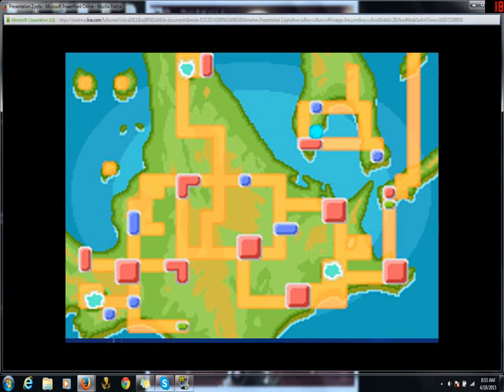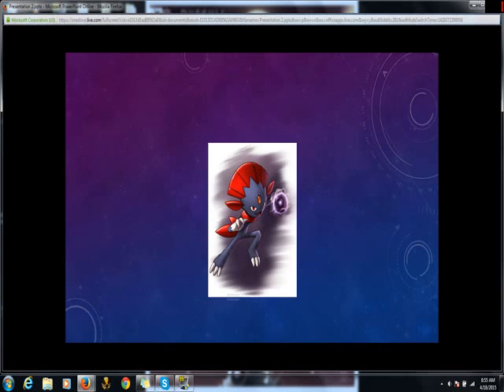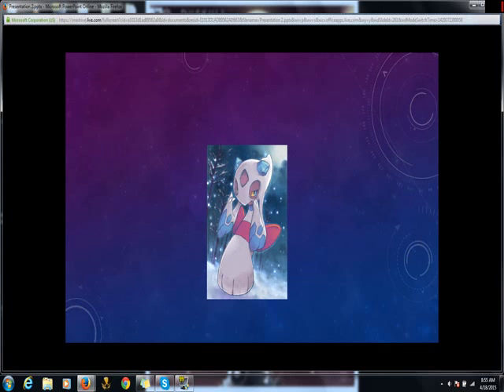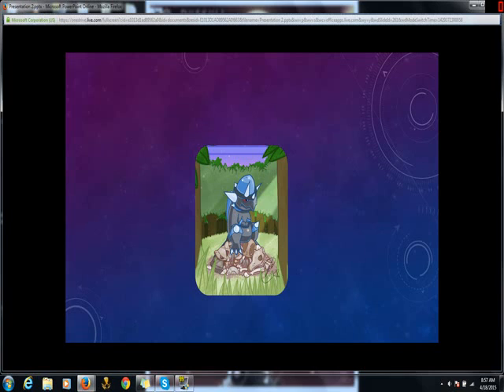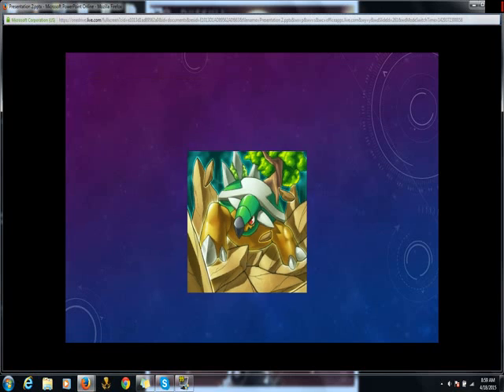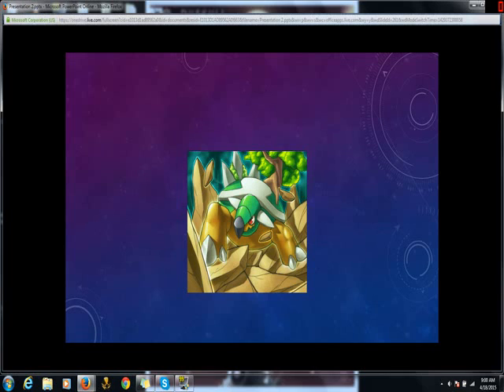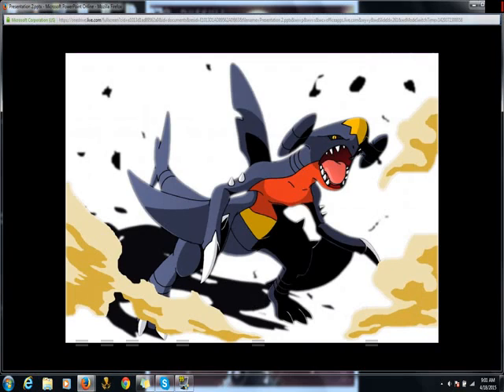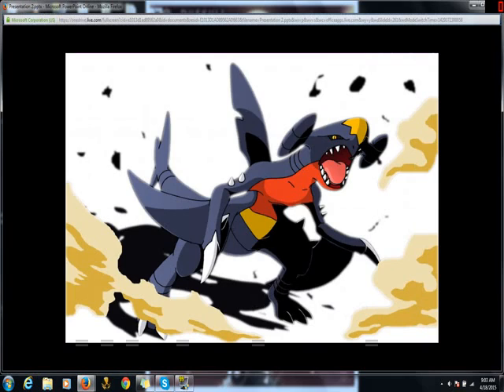Top 5 gen 4 pokemon